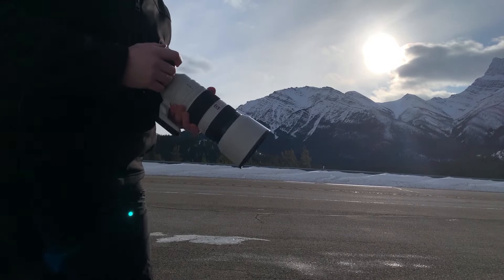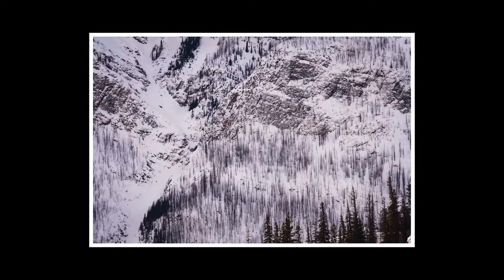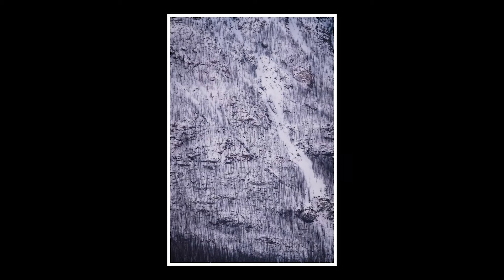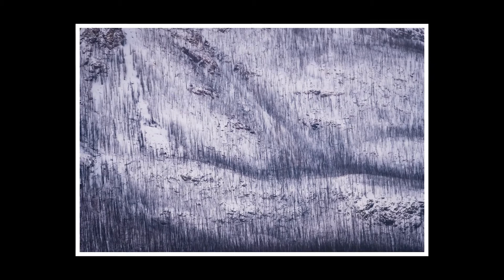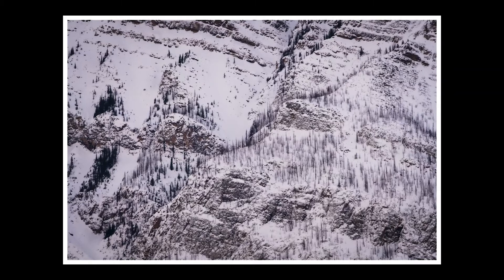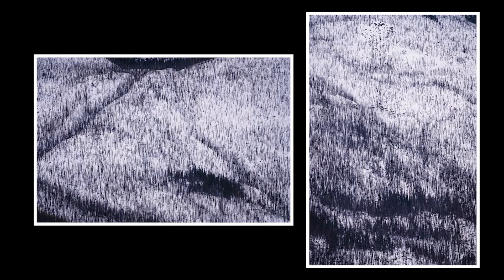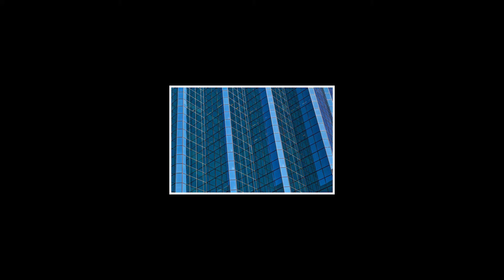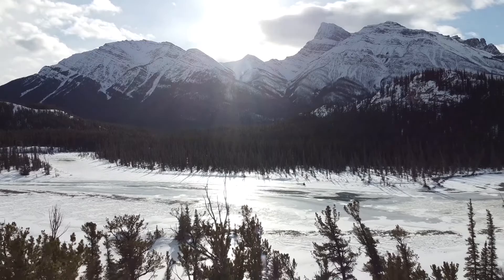Abstract Photography in the Canadian Rockies | Landscape Photography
The Canadian Rockies is a majestic place filled with mountains, lakes, rivers, waterfalls and some of the most epic views on earth.  As a photographer, it is good to stretch ones eye to see beyond the views and find unique compositions within them.   Abstract photography is about seeing beyond the landscapes.  Of course, abstract photography is not just limited to landscapes.  I do hope this inspires you to try your hand at abstract photography.